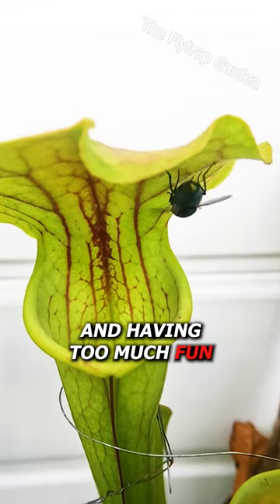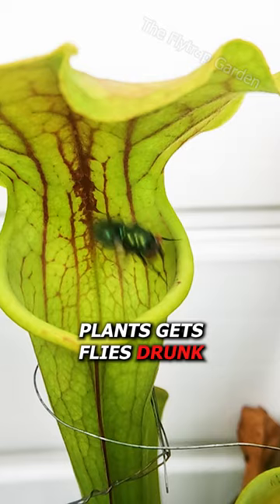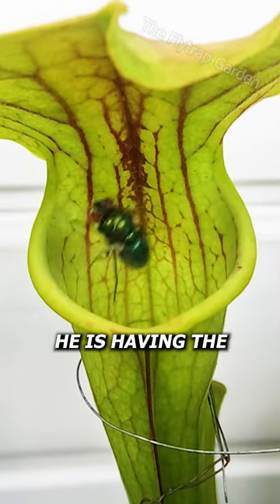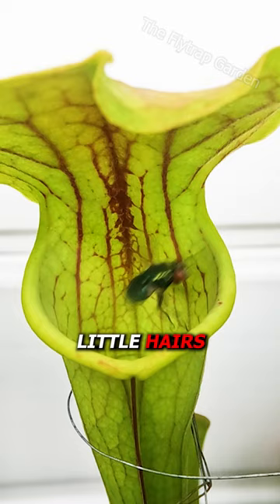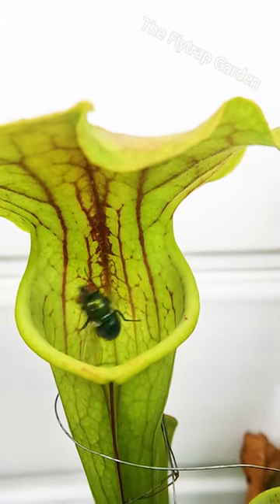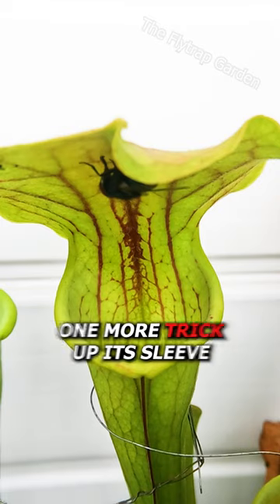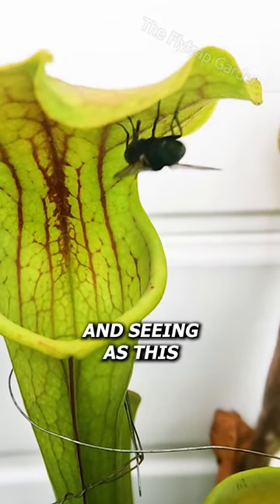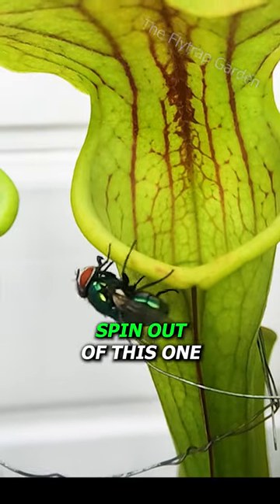The Pitcher Plant's Trick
Become a channel member to support us in making more videos ❤